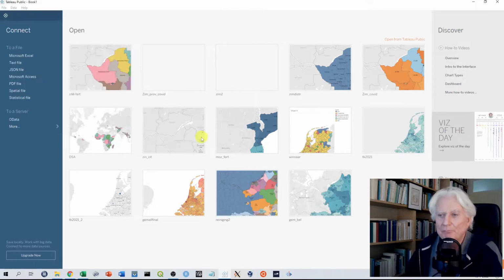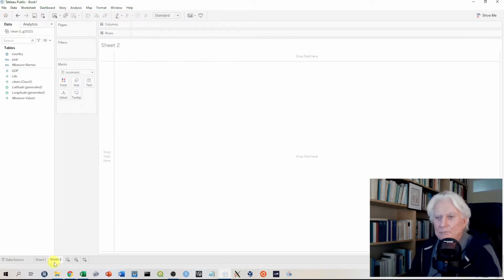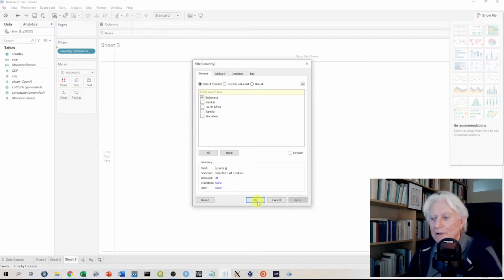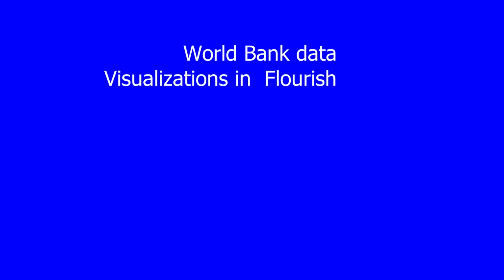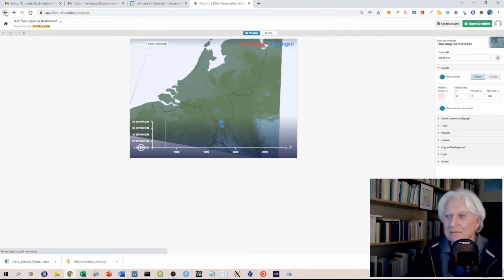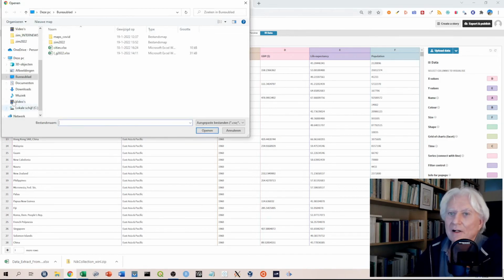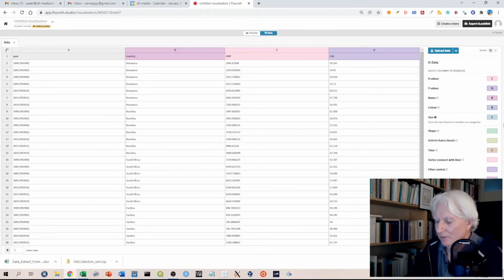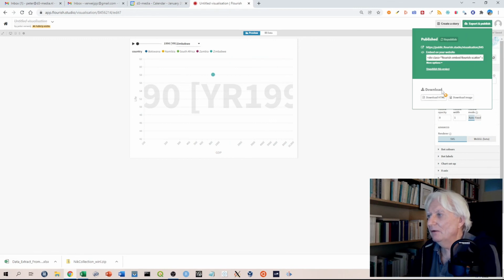d part3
Visualizing WB data in Tableau and Flourish